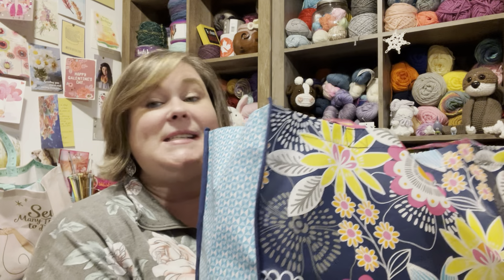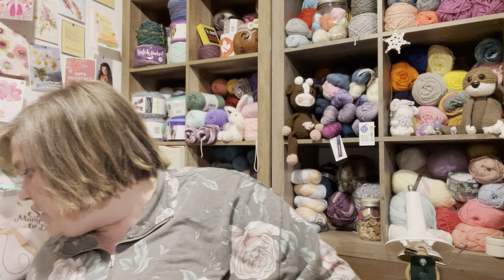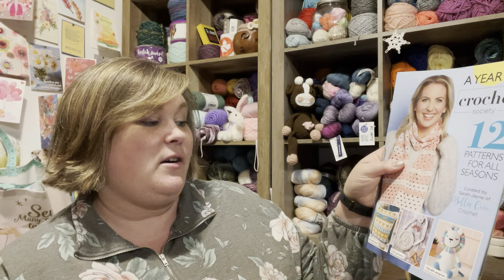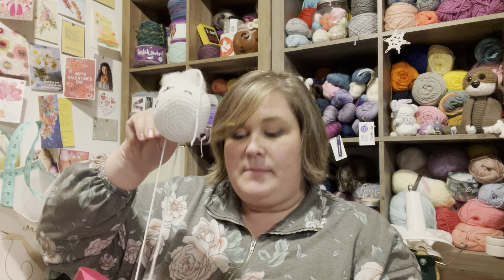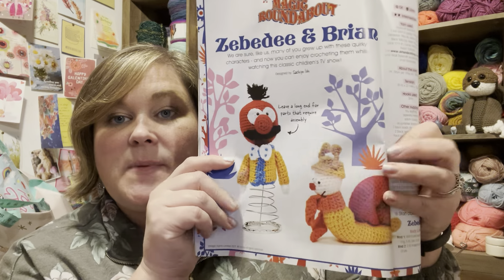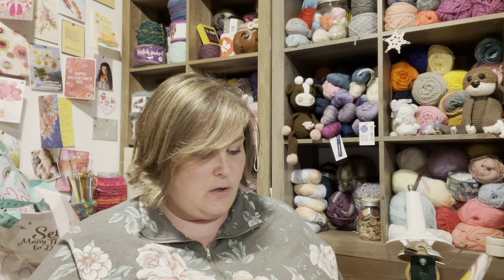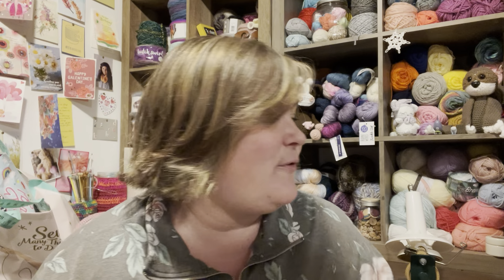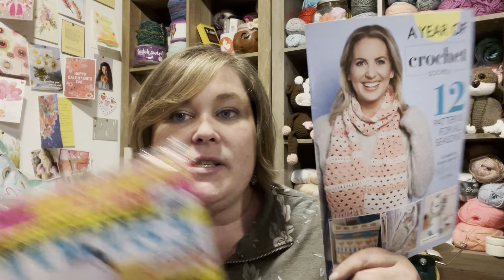Goodies from Joann’s ❤️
the shawl from the proper pineapple that I made with paint box yarn!

OFFICIAL RULES NO PURCHASE NECESSARY.
1. Eligibility: Summer's Tips and Stitches Giveaway is open Worldwide SEE DETAILS. In the USA: only to legal residents of the United States (excluding its territories and possessions) and Washington D.C. who are at least 13 years of age at time of entry (“Entrant"(s)). Void in Puerto Rico, the Virgin Islands and any country where prohibited.
2. Prize: The Giveaway allows Entrants to enter random drawings, as described below, on the Summer's Tips and Stitches YouTube Channel for a chance at the Giveaway Prize Package of a Crochet now magizine and a pattern book, donated by Summer Bjarnarson, The average retail value (“ARV”) of the Prize is aporx $14.99 and maybe $10.00. The total ARV of all Prizes is $34.99. THE ODDS OF WINNING THE PRIZE DEPENDS ON THE TOTAL NUMBER OF ELIGIBLE ENTRIES RECEIVED. No Prize substitution or cash alternative is allowed except at the sole discretion of Sponsor. If a Prize cannot be awarded due to circumstances beyond the control of Sponsor, a substitute prize of equal or greater retail value may be awarded. The Winner will be solely responsible for all federal, state and/or local taxes, and for any other fees or costs associated with the Prize received.
3. Central Standard Time ("CST") on April 26, 2021, and shall end at 11:59 p.m. CST on April 30, 2021 ("Giveaway Period").
4. How to Enter: To enter the Giveaway you must (a) subscribe to the Channel, (b) “like” the video Yarn chat by Summer number #69 and (c) place a comment (I have read the rules and agree) on the Video (together the “Entry”). ONLY ONE ENTRY IS PERMITTED PER PERSON.
5. Winning: The winner of the Giveaway (“Winner”) shall be chosen by Using a random comment picker program. The Winner shall be chosen within 2 days of the end of the Giveaway Period.
6. Prize Claim: The Winner will be notified within 2 days of the drawing via a reply message to the winning comment. The Winner may be required to execute an Affidavit of Eligibility, a Liability Release, and (where legal) a Publicity Release (collectively, “Prize Claim Documents”) within 30 days of notification, or as directed by the Sponsor. The failure to respond timely, to the notifications and the failure to provide the Prize Claim Documents will result in forfeiture of the Prize and, in such case, the Sponsor may declare an alternate winner, based on another random drawing. If a Prize goes unclaimed or is forfeited by the Winner, the Prize may not be re-awarded, in Sponsor’ sole discretion. The Winner may be required to provide Sponsor with a valid social security number before the Prize will be awarded for tax reporting purposes. An IRS Form 1099 may be issued in the name of the Winner, for the actual value of the Prize received. Other restrictions may apply. 6. Rights of Sponsor: Sponsor, shall have the right, at its sole and absolute discretion to refuse any Entry whatsoever made by Entrants which it finds to be in violation of these Official Rules or which it finds in its sole discretion to be otherwise objectionable for any reason.
7. YouTube Policies a) Your participation in and entry into this giveaway must be in compliance with YouTube’s own Community Guidelines. Entries which don’t comply with YouTube’s Community Guidelines will be disqualified. b) YouTube is not a sponsor of this Giveaway. By entering this Giveaway, you release YouTube from any and all liability related to this Giveaway.

Happy Mail
Summer Bjarnarson
Oshkosh, 54903